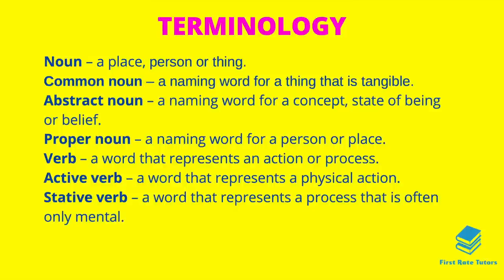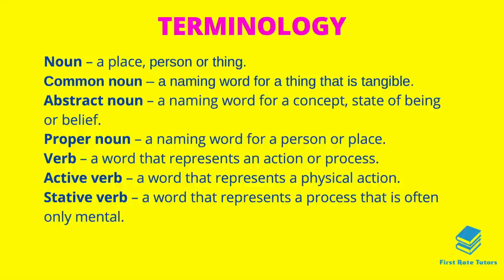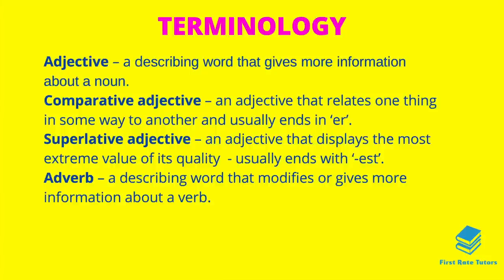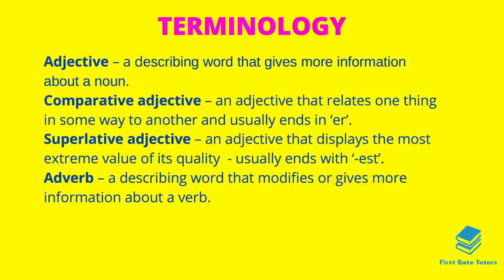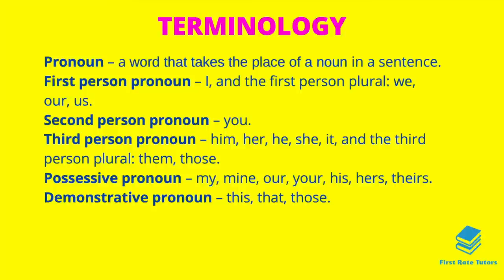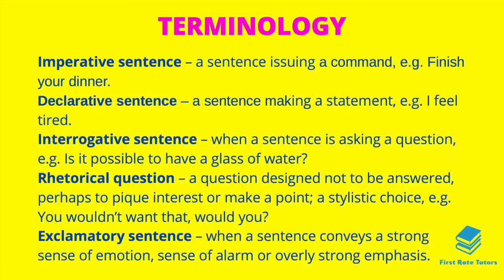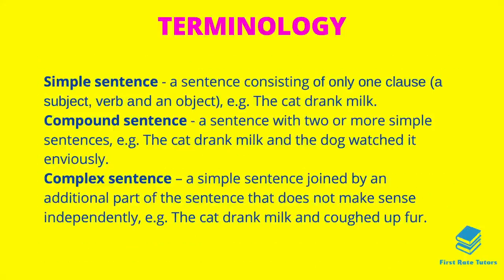The Difference Between 'Language' & 'Structure' Techniques In GCSE English Paper 1 & 2 Exams!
Studying GCSE English Language Paper 1 or English Language Paper 2 and not sure what to mention or look out for when it comes to analysing 'language' and 'structure' techniques! Watch this video and learn what all the different terms and techniques mean!